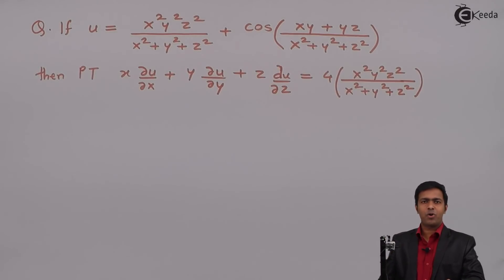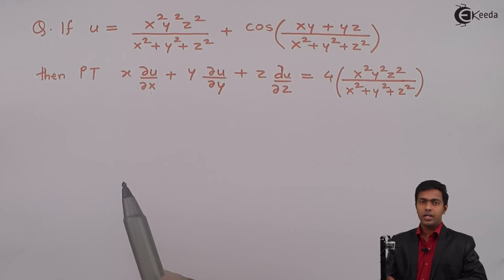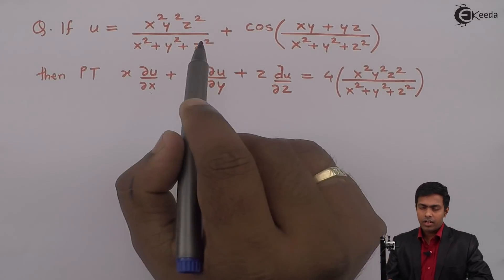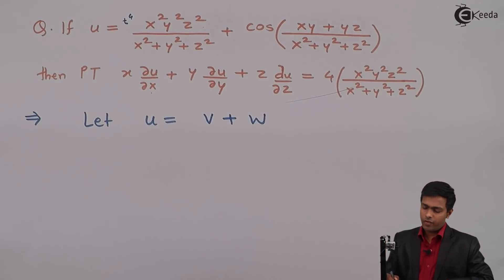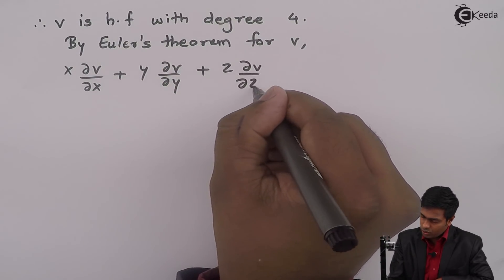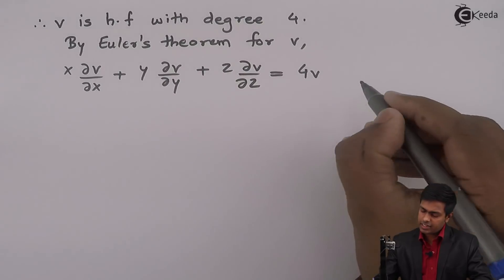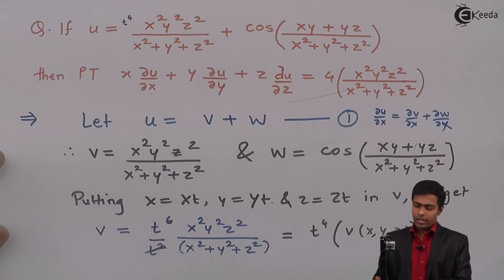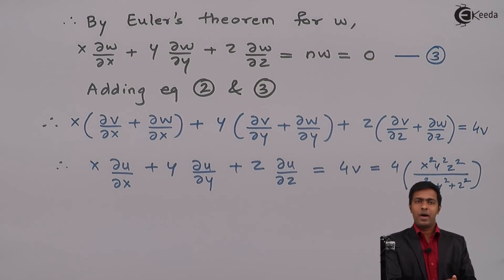Euler's Theorem Problem No.2 - Homogeneous Functions - Engineering Mathematics 1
Video Name - Euler's Theorem Problem No.2

Chapter - Homogeneous Functions

Watch the video lecture on the Topic Euler's Theorem Problem No.2 of Subject Engineering Mathematics 1 by Professor Mahesh Wagh. Watch the Complete lecture on Engineering Academics with Ekeeda.

Happy Learning.